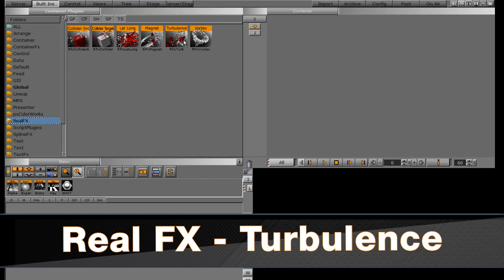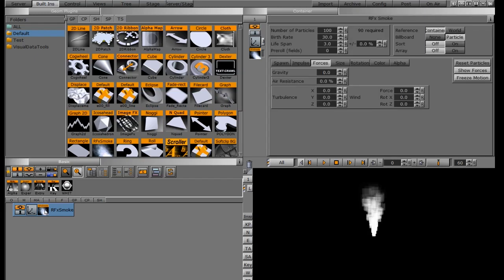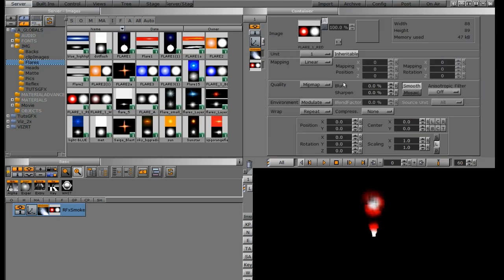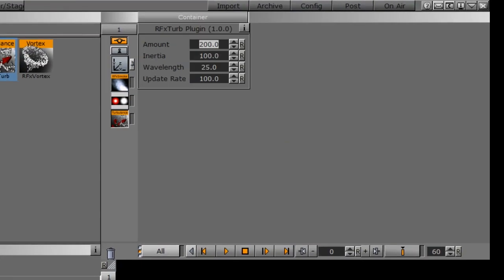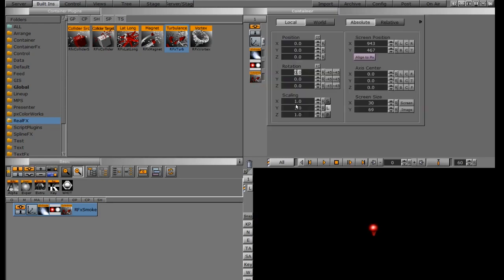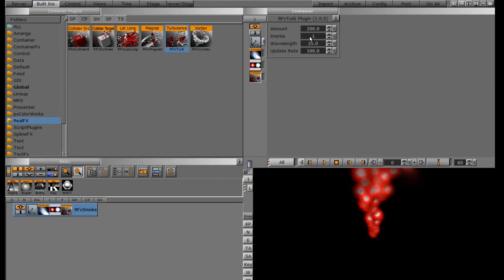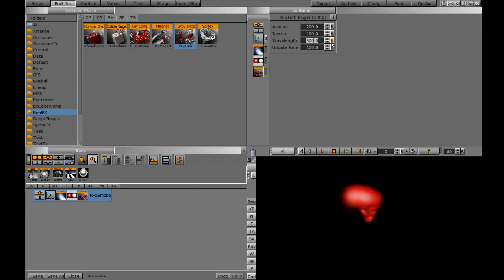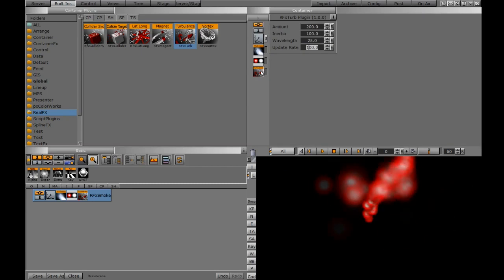Vizrt 3 Real FX Turbulence Plugin Tutorial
How to use the Vizrt Real FX Turbulence plugin.

The Vizrt Turbulence plugin allows you to create and adjust turbulence settings when using this function with the RFX Smoke primitive.